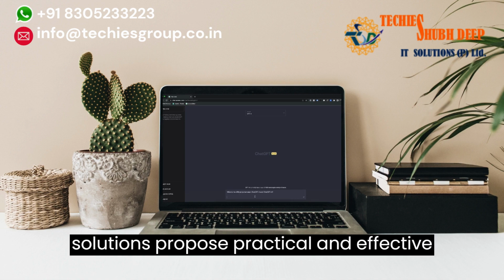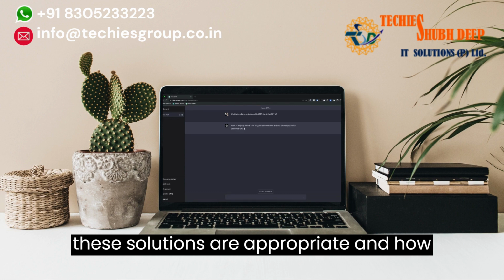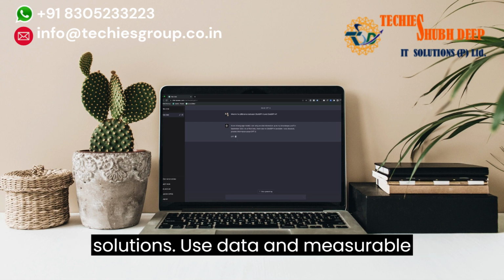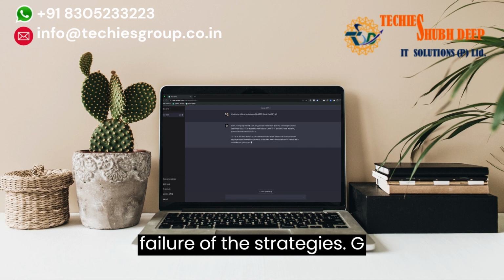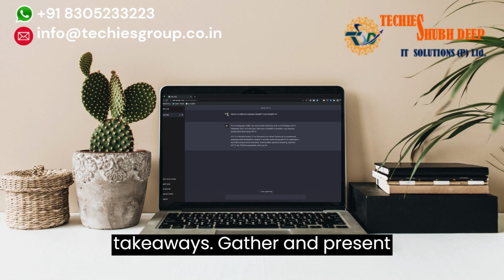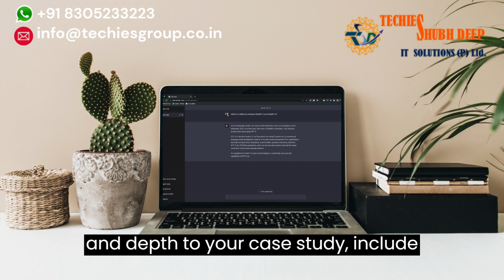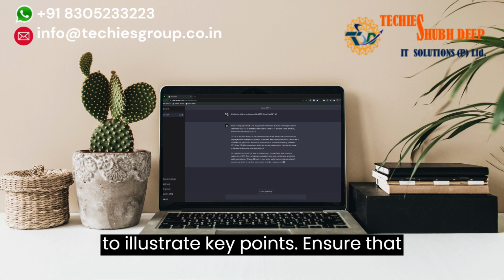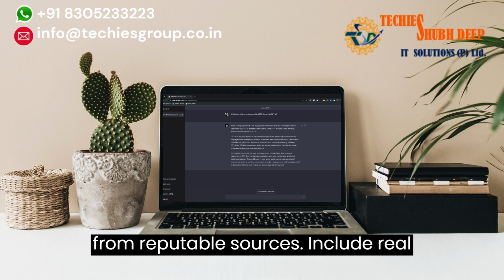How To Write Case Study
A case study is a powerful and widely used method in academic, business, and professional settings to analyze and document a specific subject in depth. It is a valuable tool for gaining insights, understanding complex scenarios, and presenting real-life examples to support research or marketing efforts. Whether you are a student, researcher, or marketing professional, learning how to write an effective case study can greatly enhance your ability to communicate ideas and findings. This step-by-step guide will walk you through the process of crafting a compelling and informative case study.
Selecting a Relevant Topic:
The first step in writing a case study is to choose a relevant and engaging topic. Ideally, the subject should be related to your field of study or business industry and address an issue, challenge, or success story that is worth exploring in-depth. Consider selecting a topic that has practical implications and provides value to your audience.
Identify the Purpose and Objectives:
Before diving into the research and writing process, clearly define the purpose and objectives of your case study. Determine whether your goal is to highlight a problem and propose a solution, analyze a successful project, or explore the impact of a specific strategy. Having a well-defined purpose will help keep your case study focused and on track.
Conduct Background Research:
Thoroughly research the subject of your case study. Use a variety of reliable sources, such as academic papers, industry reports, and credible websites, to gather relevant information. Take notes on key data, facts, and important insights that will serve as the foundation of your case study.
Identify the Key Stakeholders:
Identify the main individuals or entities involved in the case study. These stakeholders could be individuals, organizations, businesses, or even communities. Understanding the key players and their roles will help you structure your case study and provide context for the readers.
Outline Your Case Study:
Organize the information you've gathered and create an outline for your case study. A typical case study structure includes the following sections:
a. Introduction: Provide an overview of the case study, introduce the subject and the key stakeholders involved.
b. Background: Present relevant background information about the subject, including its history, context, and any significant events leading up to the situation.
c. Problem Statement: Clearly state the problem or challenge faced by the subject of the case study. Be specific and use data to support your statements.
d. Analysis: This is the core of your case study, where you analyze the problem, its causes, and its effects. Use evidence, statistics, and expert opinions to support your analysis.
e. Solutions: Propose practical and effective solutions to the problem. Explain why these solutions are appropriate and how they can be implemented.
f. Results: Present the outcomes of the implemented solutions. Use data and measurable results to demonstrate the success or failure of the strategies.
g. Conclusion: Summarize the key points of your case study and reiterate the main takeaways.
Gather and Present Supporting Data:
To add credibility and depth to your case study, include supporting data and evidence. Use charts, graphs, and relevant statistics to illustrate key points. Ensure that all data is accurate and properly cited from reputable sources.
Include Real-life Examples and Quotes:
Whenever possible, incorporate real-life examples and quotes from the stakeholders involved. These personal accounts add authenticity and humanize the case study, making it more relatable to readers.
Write Clearly and Concisely:
When writing your case study, use clear and concise language. Avoid unnecessary jargon and technical terms, and make sure your writing is accessible to a broader audience.
Review and Edit:
Once you have completed the initial draft, review your case study carefully. Check for coherence, flow, and consistency of information. Edit for grammar, punctuation, and formatting errors.
Seek Feedback:
Before finalizing your case study, seek feedback from peers, colleagues, or professors. Their insights can help you refine your work and ensure that your case study is well-structured and effectively communicates your message.
Conclusion:
Writing a case study requires meticulous research, planning, and organization. When executed effectively, a case study can serve as a compelling and persuasive tool for academia, business, or marketing purposes. By following this step-by-step guide, you will be well-equipped to craft a comprehensive and impactful case study that not only showcases your expertise but also contributes valuable knowledge to your field or industry. Remember, a well-written case study has the potential to influence decision-making and drive positive change.